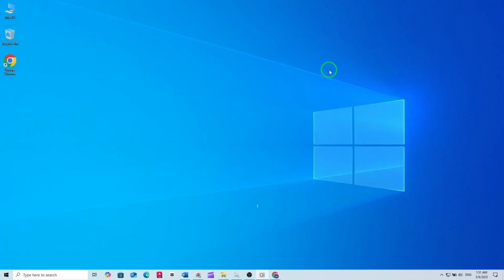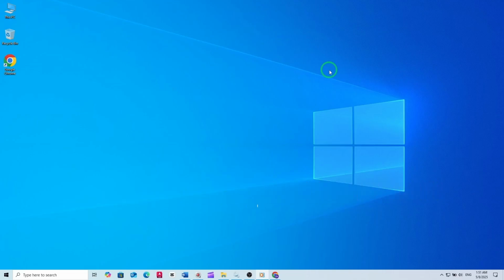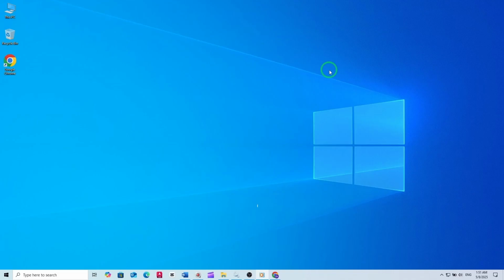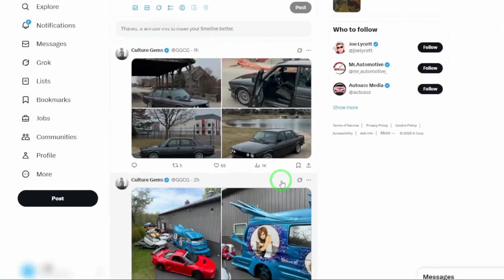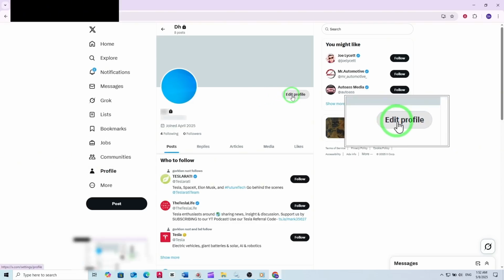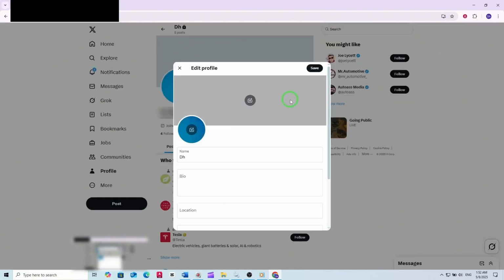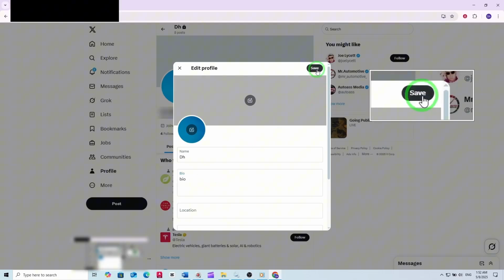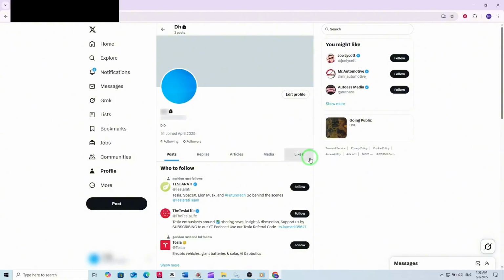How To Add Bio To Your Profile On X (Twitter) On PC (New Update)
Learn how to add a bio to your profile on X (formerly Twitter) using your PC with the latest update. This step-by-step guide will help you personalize your X profile and make your online presence stand out. Follow these simple instructions to update your bio in just a few clicks.

1. Open X from your browser.

2. Enter your Profile from the left side menu.

3. Click on Edit profile.

4. Add the Bio by writing what you want.

5. Click Save.-
Timeline:
00:00 Start
00:12 How to do it
01:05 End